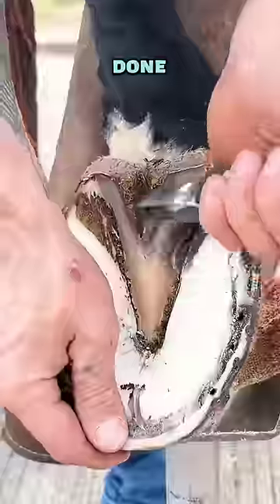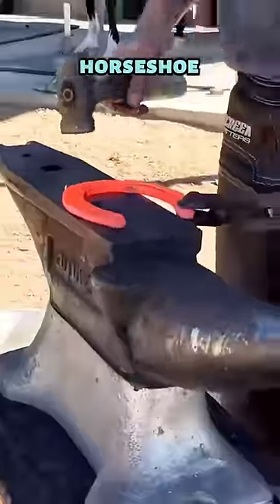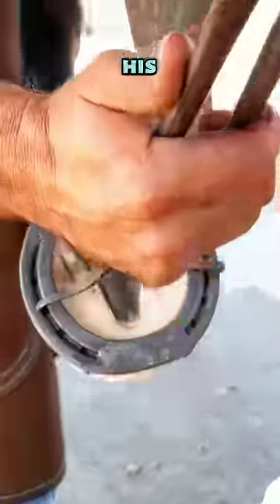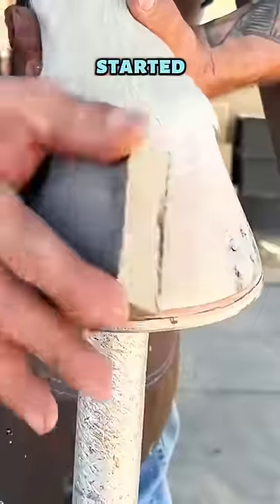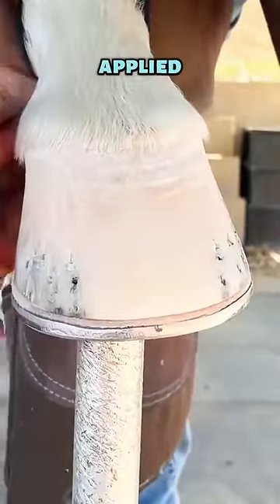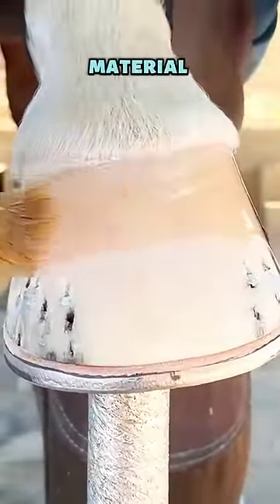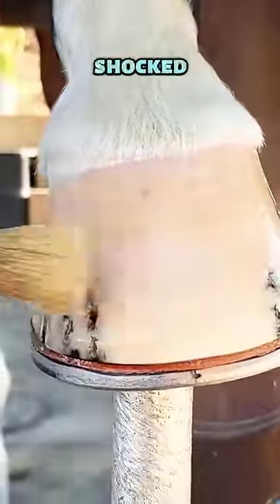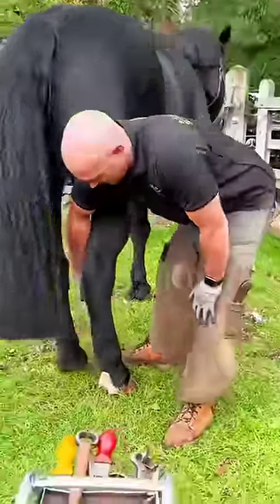Replacing House Shoe Satisfyingly!